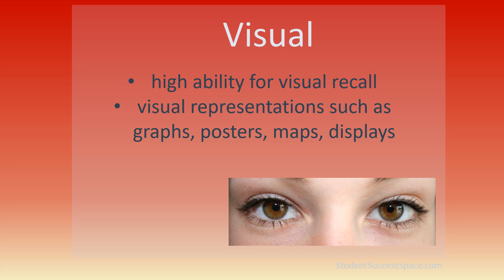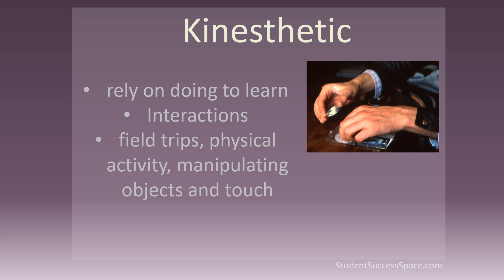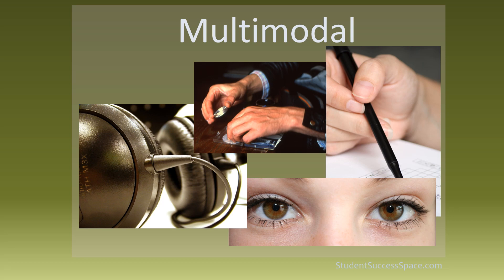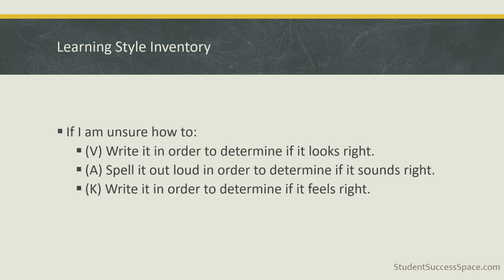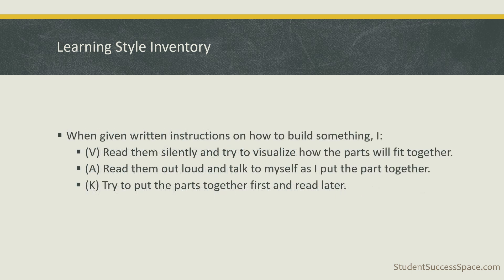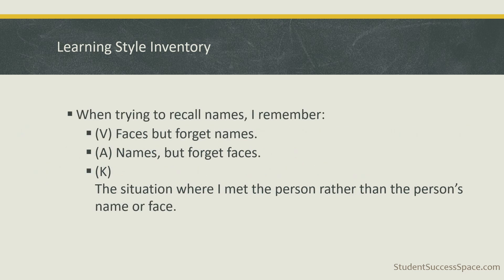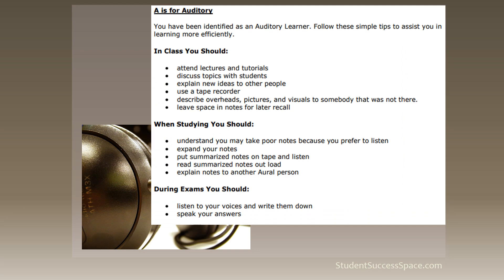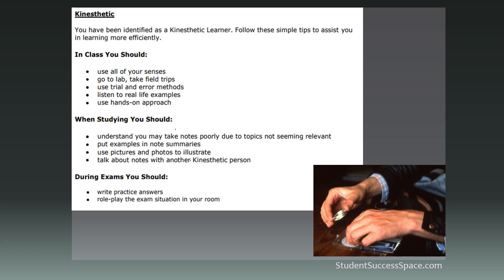VAK Learning Style - Free Learning Style Test and Study Tips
Discover your learning style within the VAK learning styles. A free learning style test.

Overcoming Social Anxieties - Developing Strategies to Thrive in Society

Rescue Your Failing Child - Creating a Plan for Academic Success

Be Super Smart - Understanding, Exploring and Developing Multiple Intelligences

The Art of Learning Journals - Applying Reflective Practice and Deep Learning

Atkinson, T. (2017). The Art of Learning Journals. ISBN: 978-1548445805

Atkinson, T. (2017). The Successful Scholar: Preparation for Higher Education and Lifelong Learning. ISBN: 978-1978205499

Atkinson, T. (2022). Getting Healthy the MBTI Way. ISBN: 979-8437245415

Or read more. Search for Tracy Atkinson’s publications on Amazon.